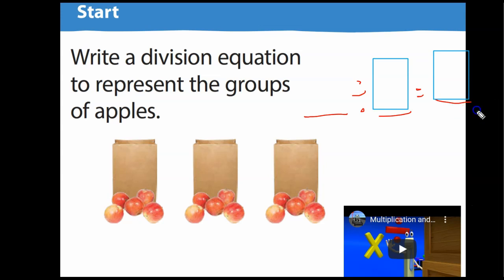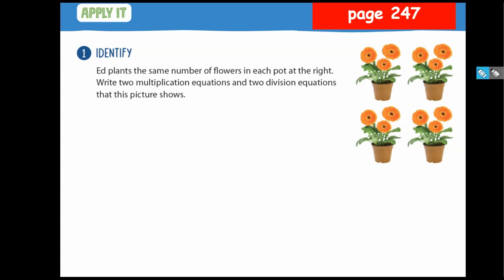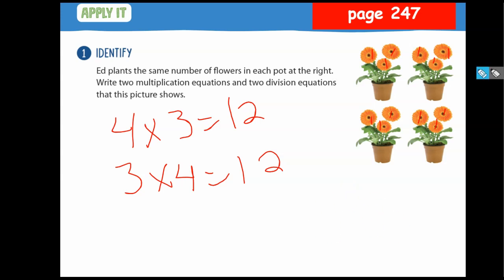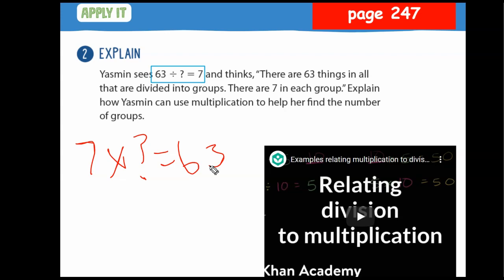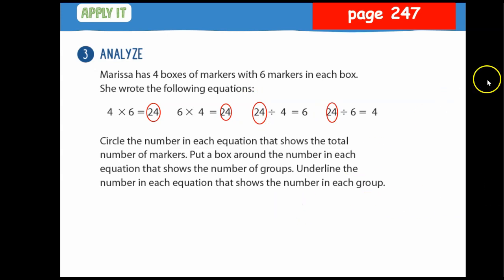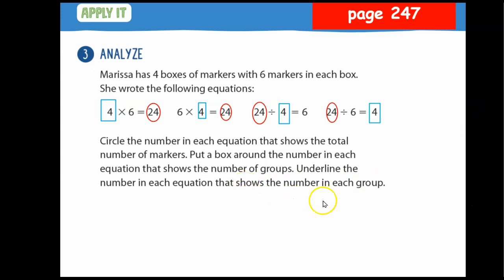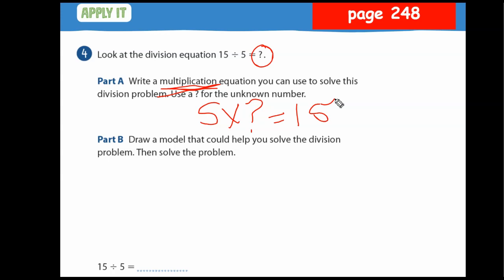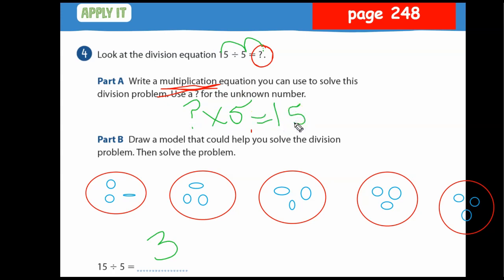3rd Grade Math Lesson 11 Session 3 video